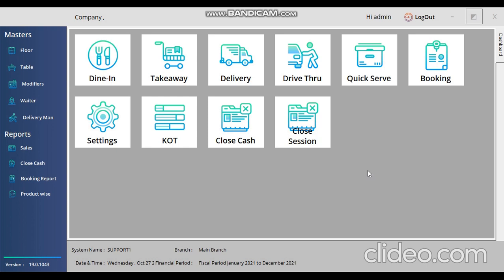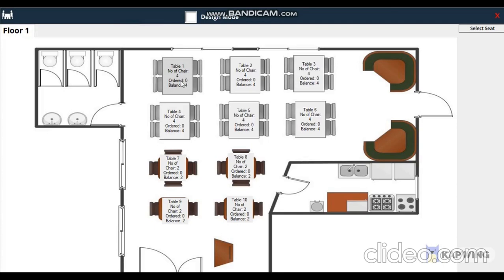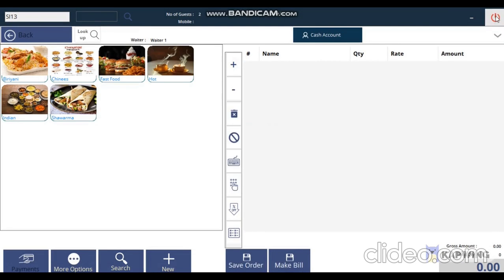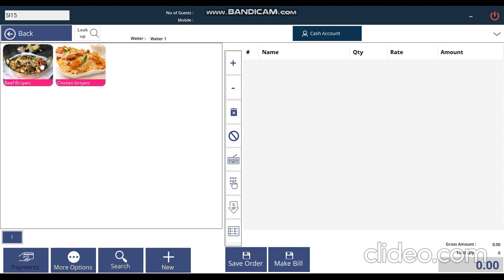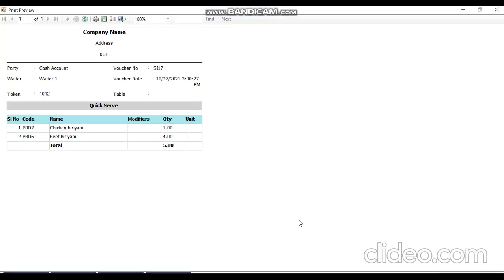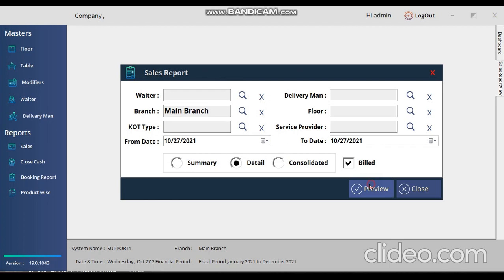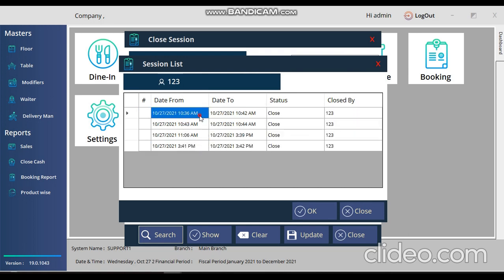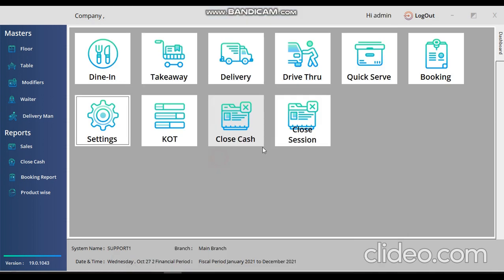Restaurant Management System(RMS)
Restaurant Management System(RMS) in atACC ERP 19